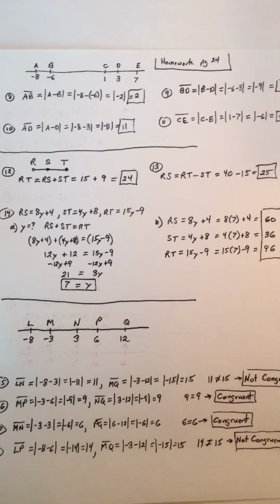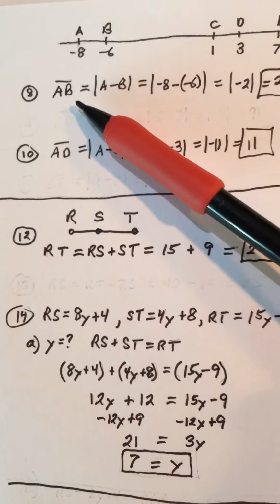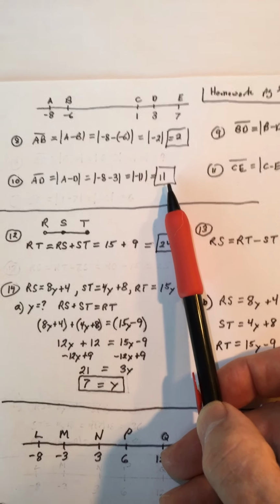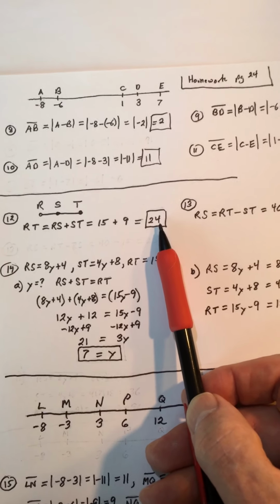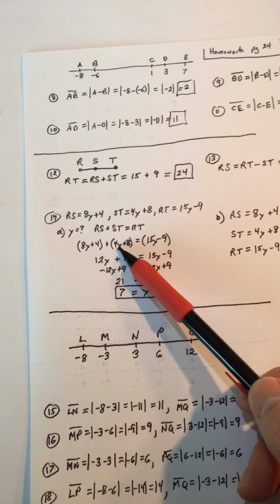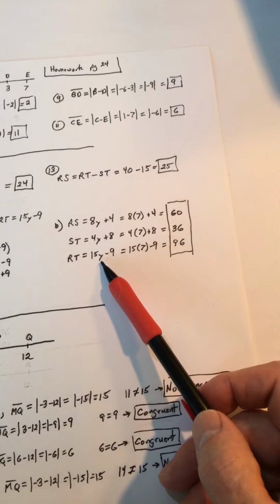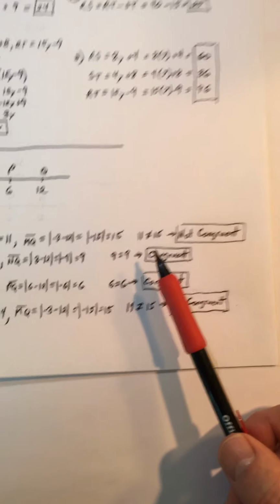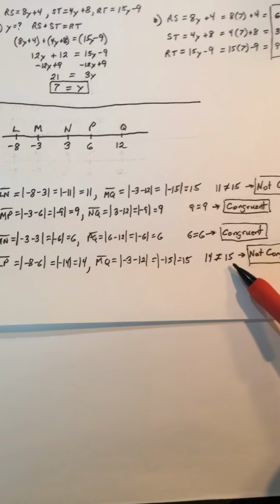Basic geometry problem set 1-3 part 1